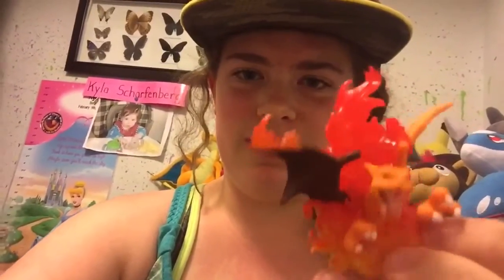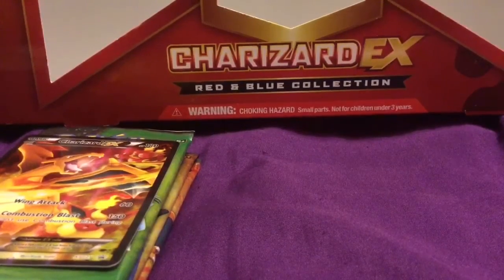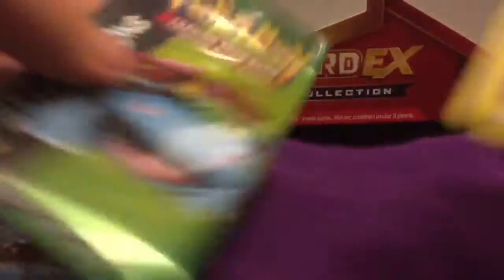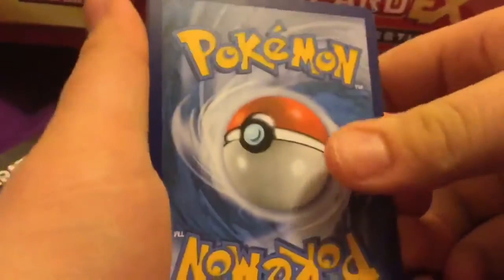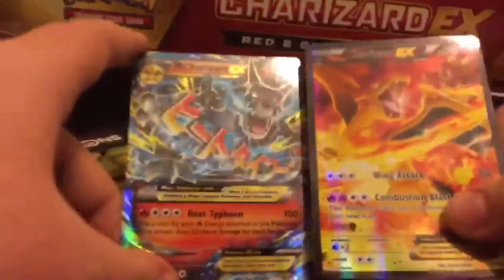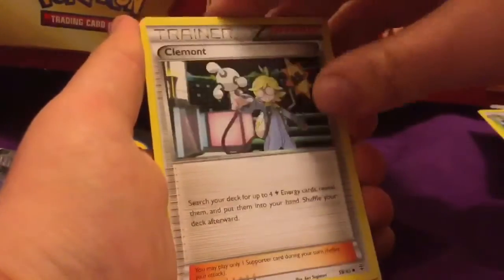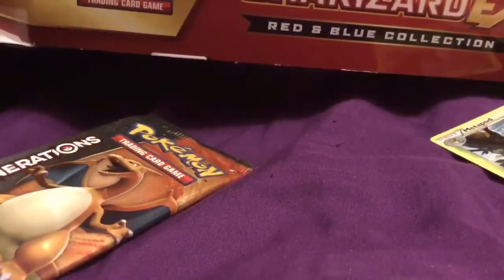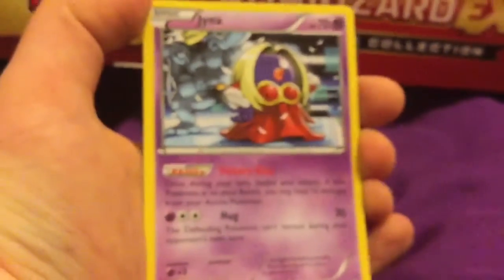THE ULTIMATE CHARIZARD BOX!!!!!!!!!!!!!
Hey everyone, I got a charizard EX box and I  might as well open it, DUH. Hope you enjoyed